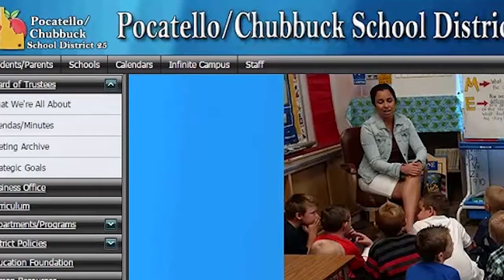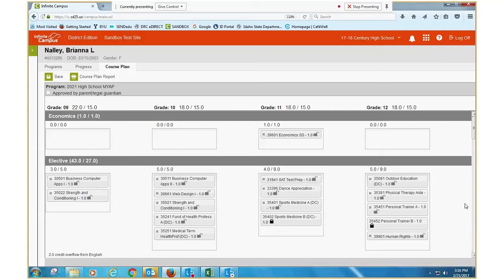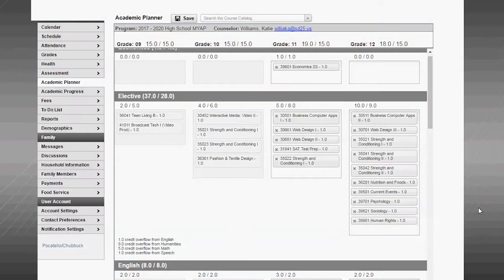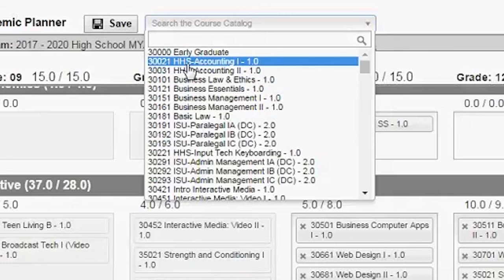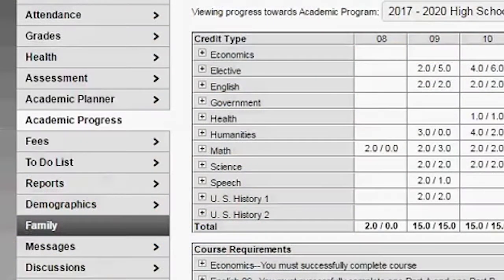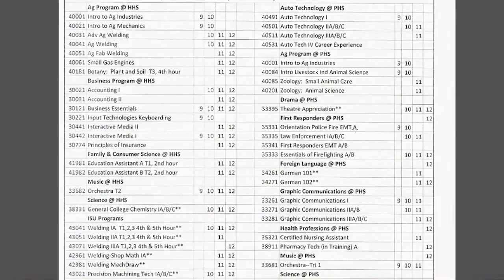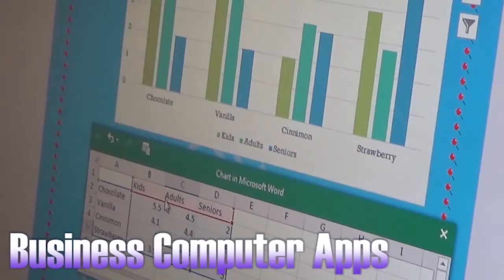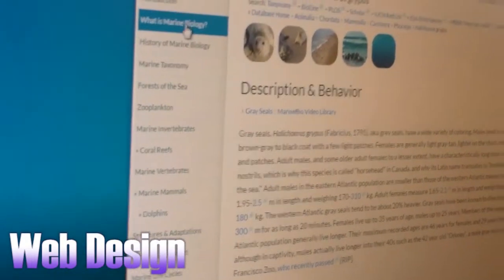Registration Instruction 2017